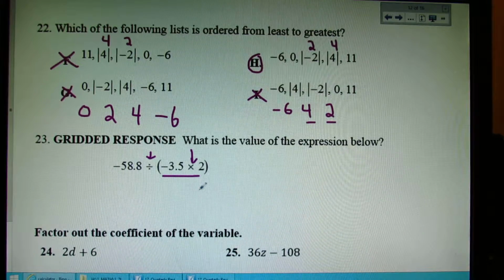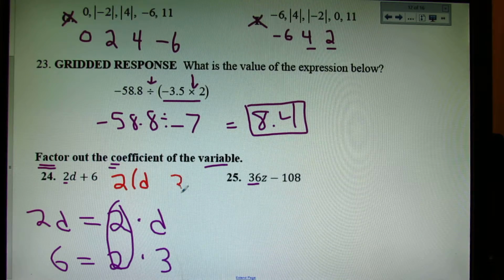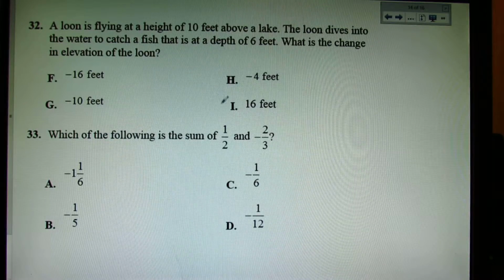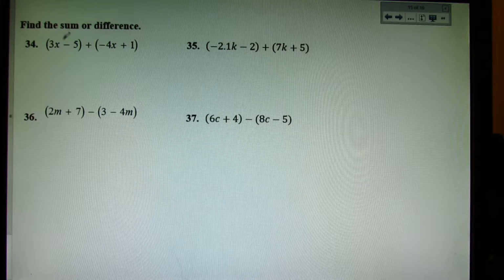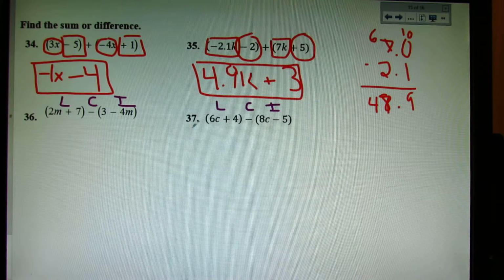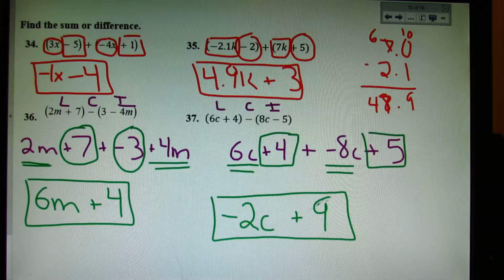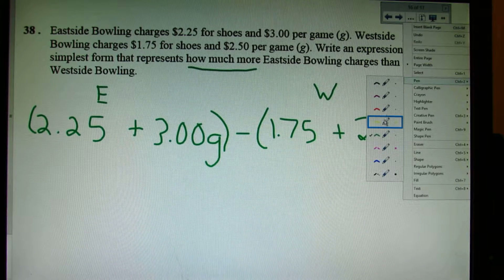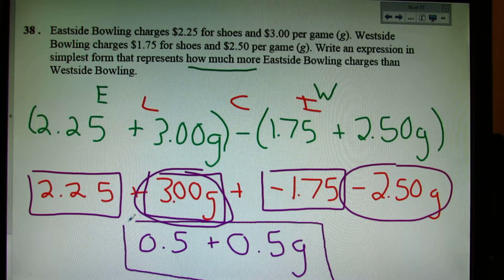Quarterly review video #4